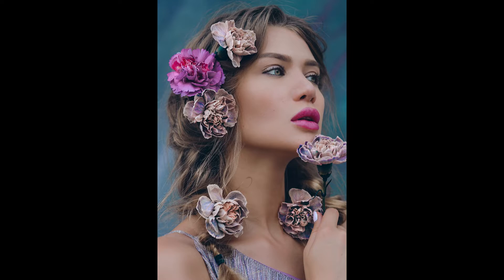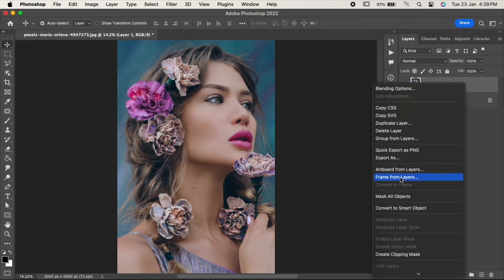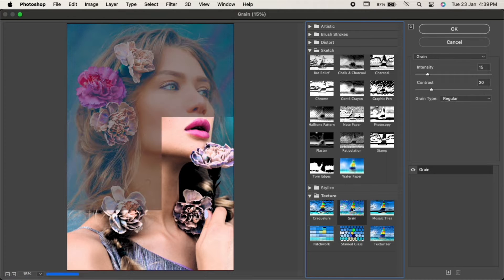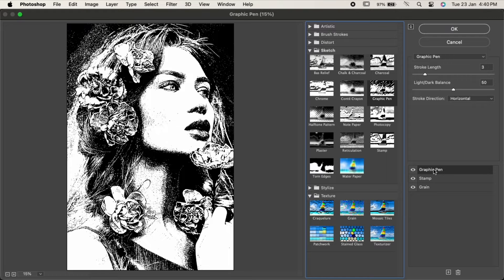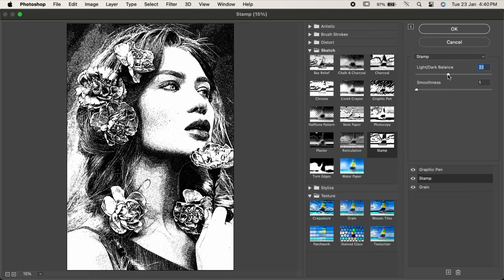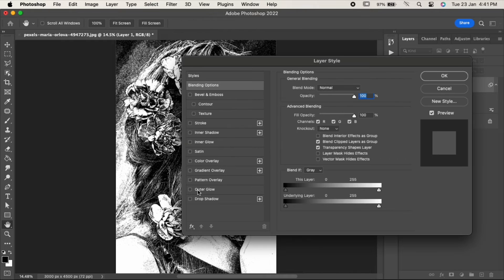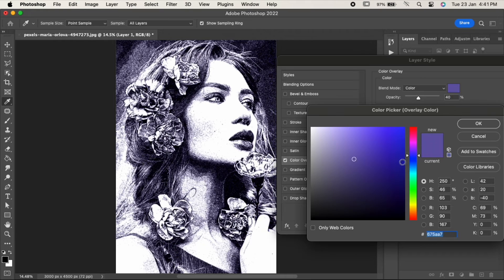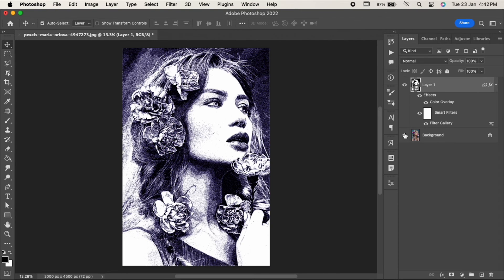Create Stunning Graphic Pen Effects in Photoshop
Learn how to create stunning graphic pen effects in Photoshop with our comprehensive tutorial! Discover techniques for achieving detailed, hand-drawn looks and dynamic pen strokes, perfect for adding a unique touch to your designs. Elevate your graphic projects and master this stylish effect. Watch now and bring your visuals to life!